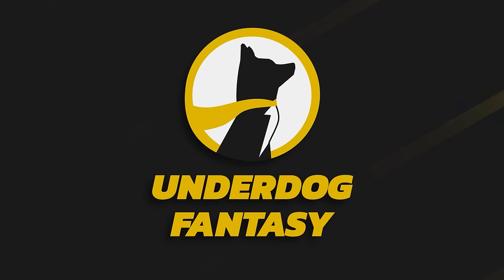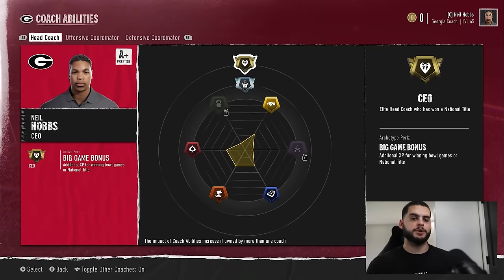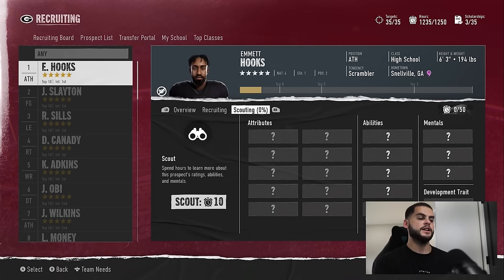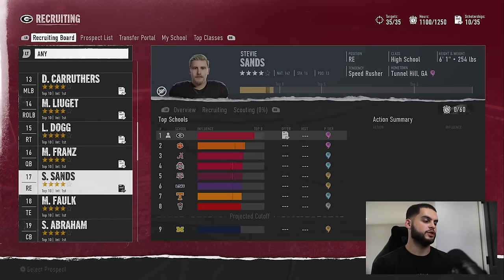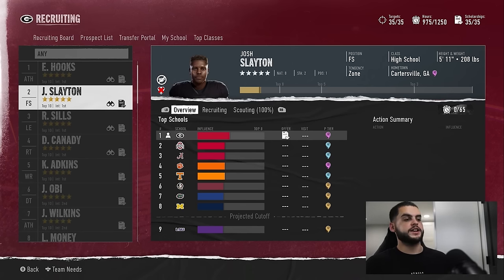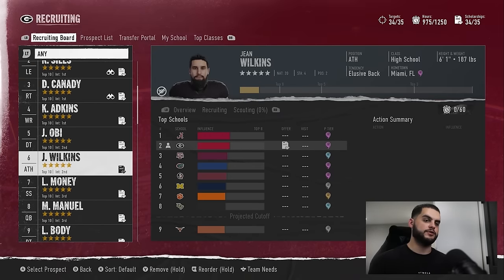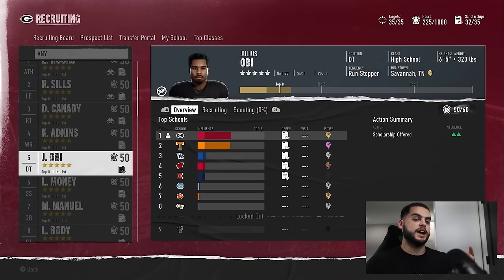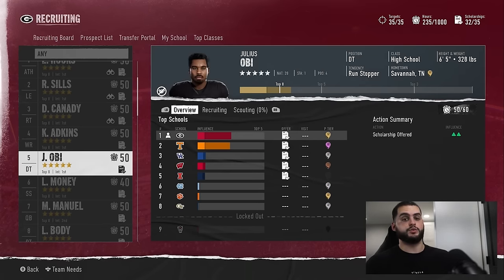Best Recruiting Methods in College Football 25 Dynasty